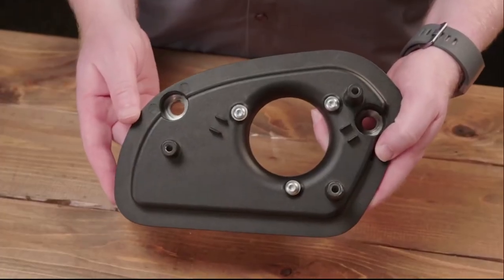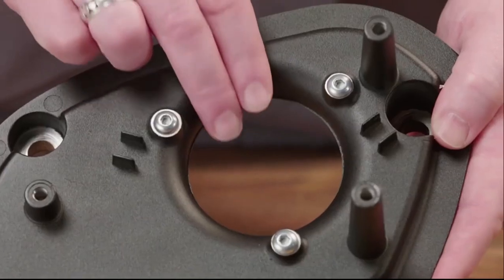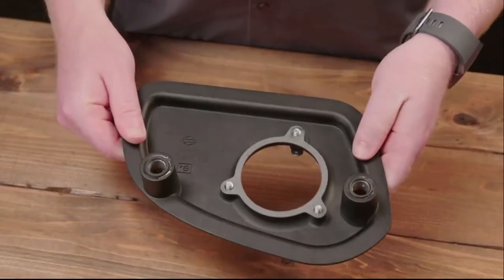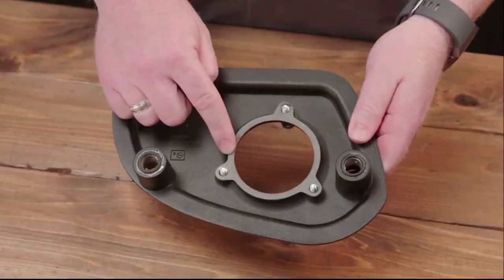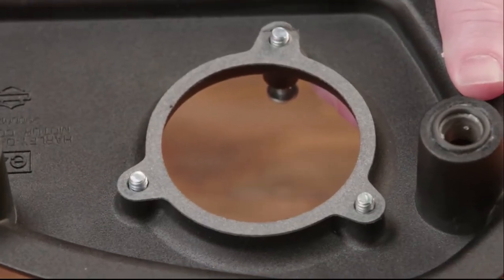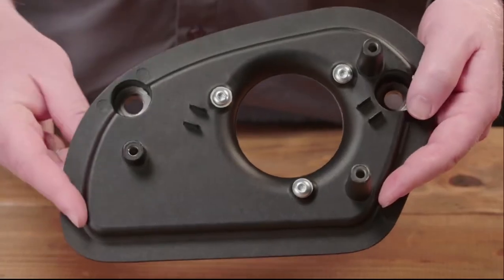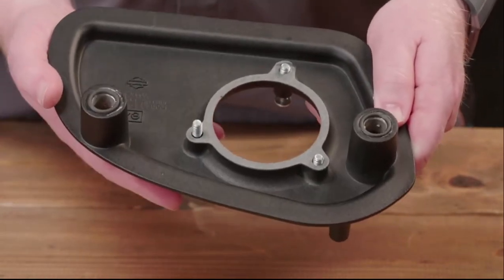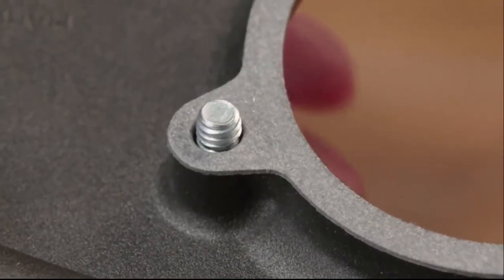HARLEY DAVIDSON FACTORY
This is an in depth update on various news all over the philippines and the world, also trending  and social updates including up and coming phil. elections.